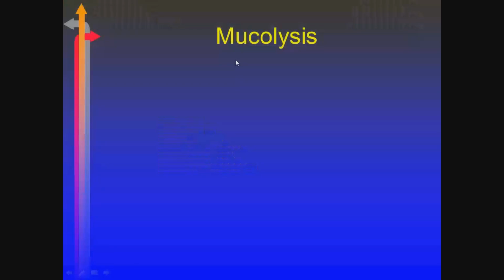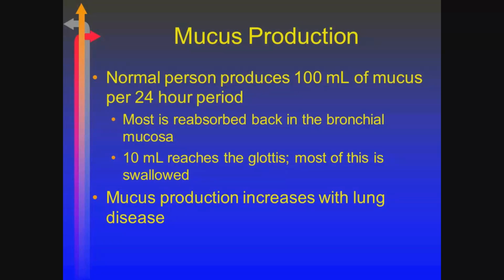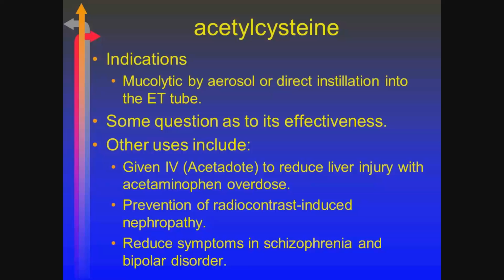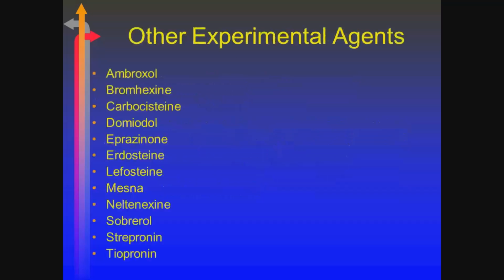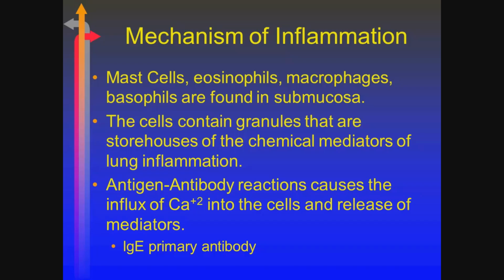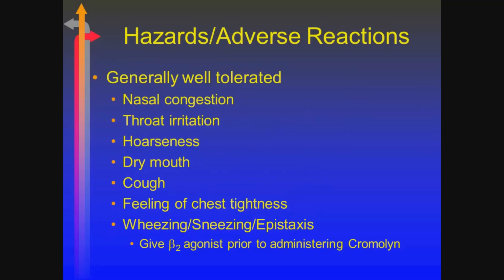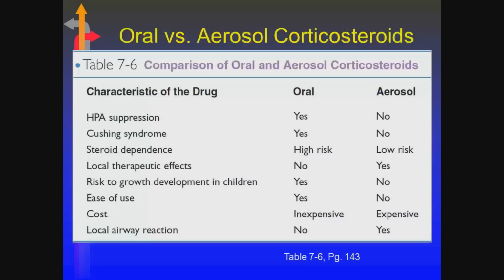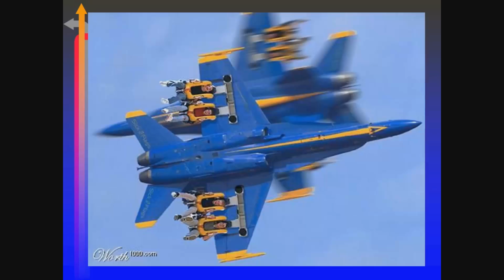RSPT 1200 Module E and F